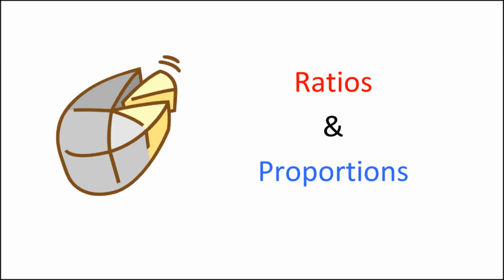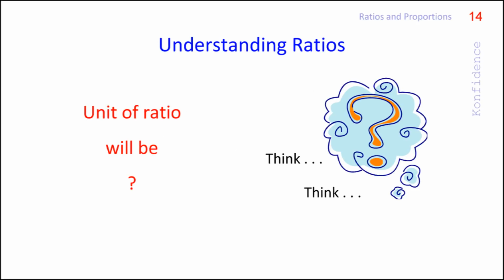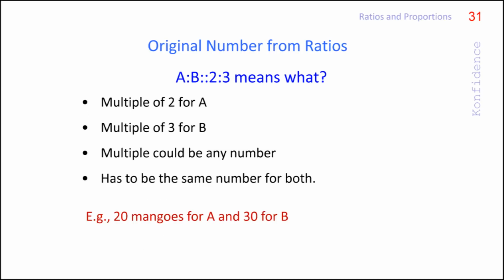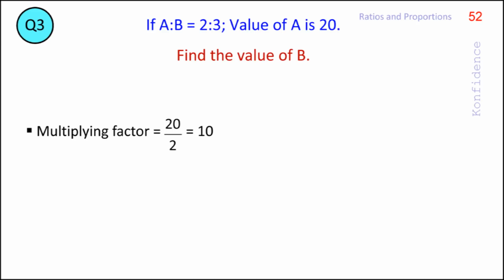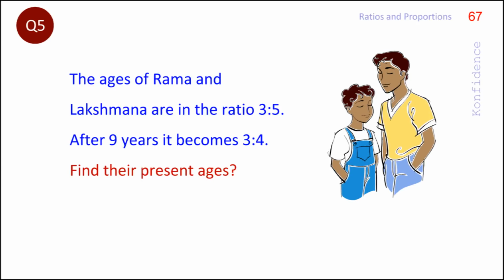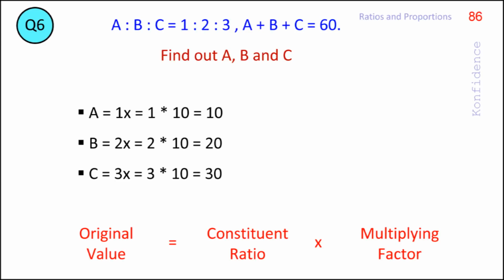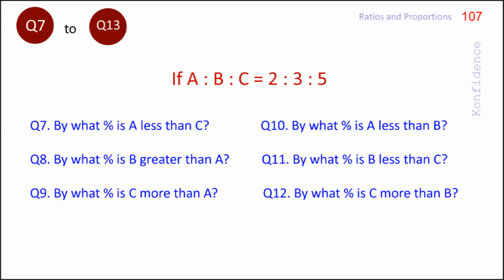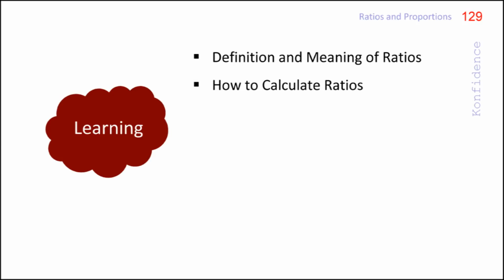RATIOS AND PROPORTIONS